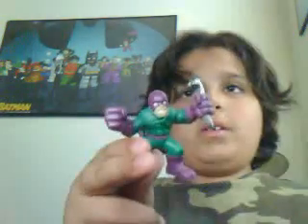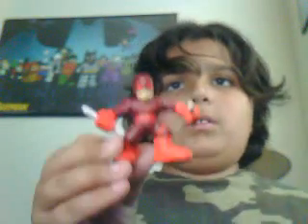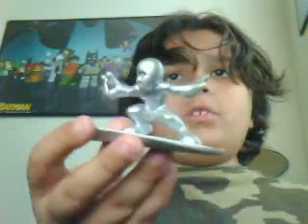My Superhero Squad Part 2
Part 2! Enjoy! When i get new ones i'll do a review on them.